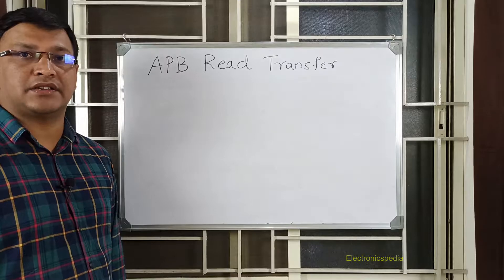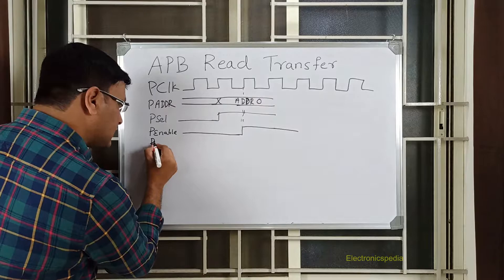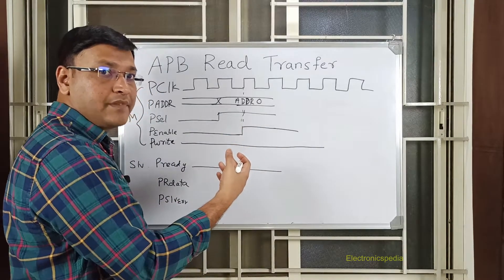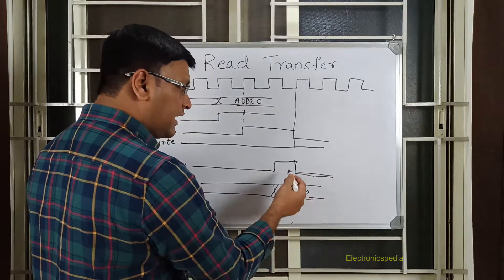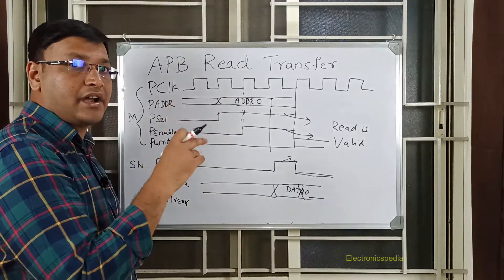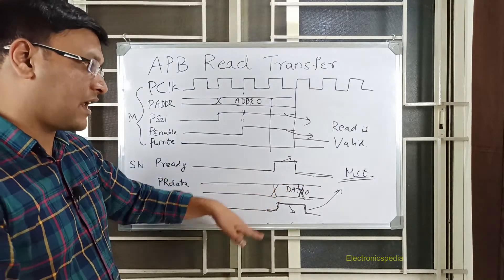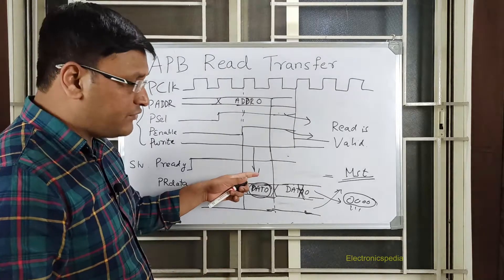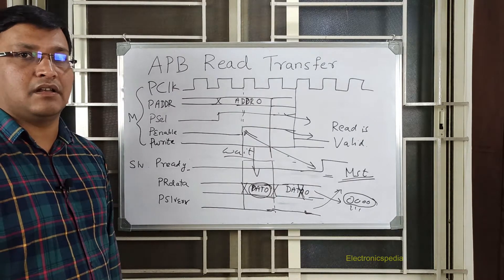APB Protocol Basics Read| APB Read Transaction | APB Read Transfer | APB Waveform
Hello Guys,
In this Video, I have explained about APB Protocol Read transfer with waveform.  I have covered both APB write without wait cycle and APB Read with wait cycle. It takes minimum two (2) clock cycles for one APB transaction.

Chapters :
00:00 - Introduction
00:35 - APB Read transaction Waveform
04:30 - APB Slave Error Response
06:45 - APB Read transaction without wait cycle
07:36 - APB Read transaction with wait cycle

Credits:
1. A Magical Journey Through Space by Leonell Cassio